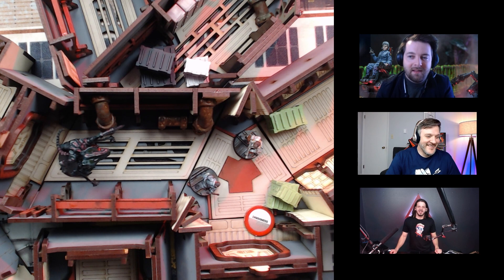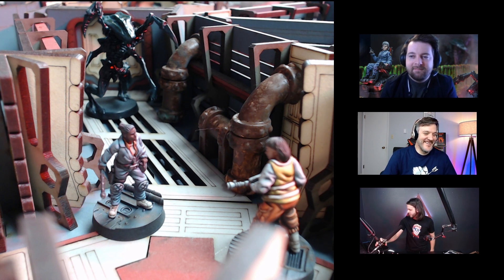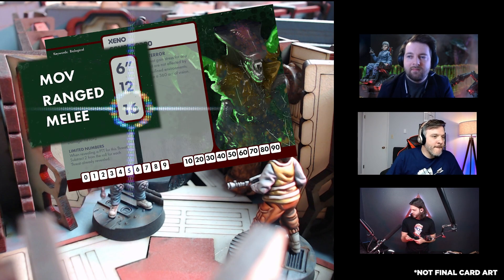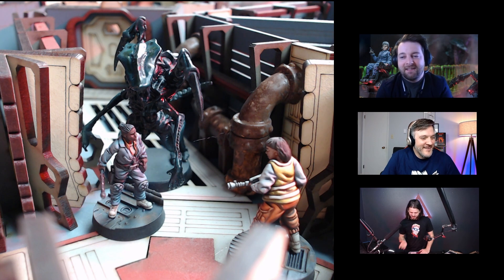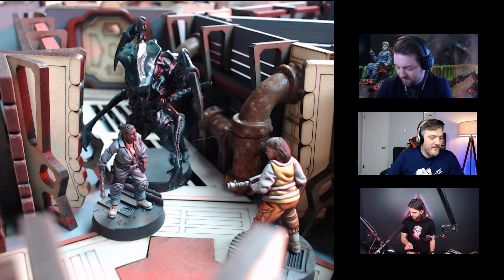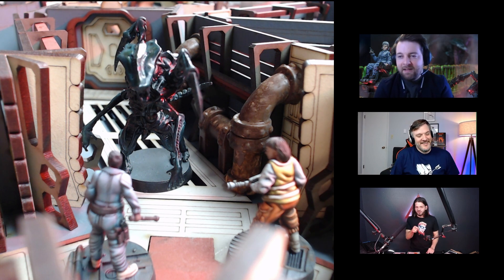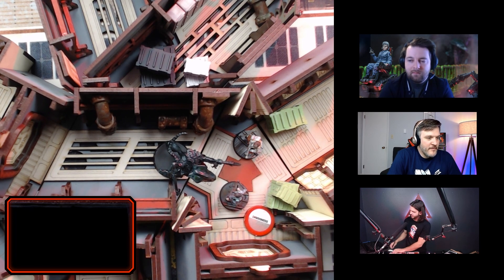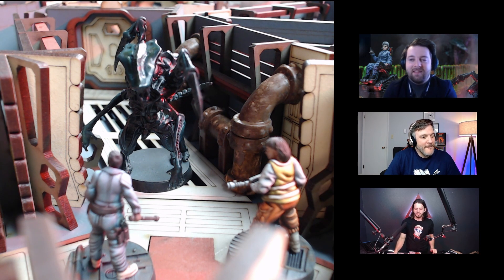Inside Violent Dark: Combat Example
You can come chill with us in our Discord